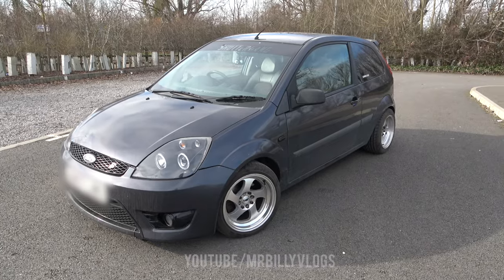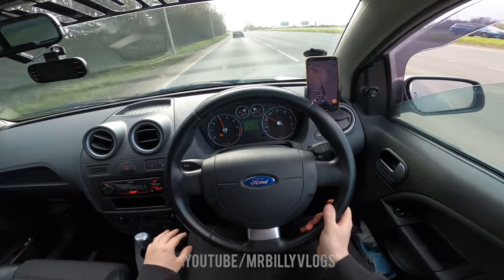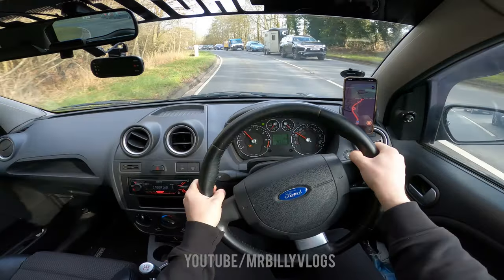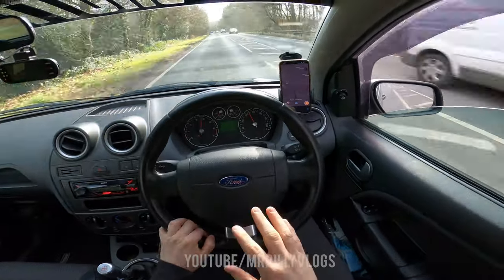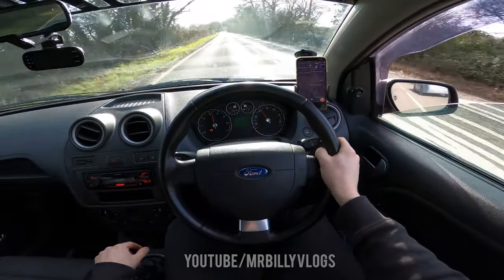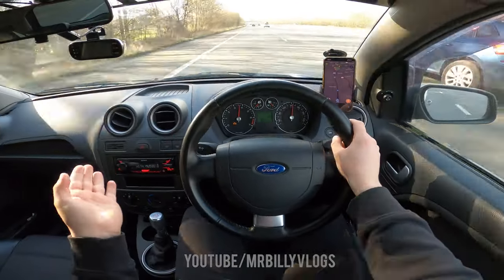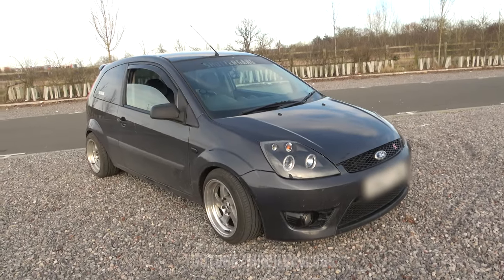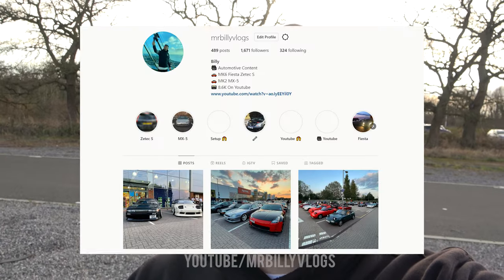POV Drive In My Modified MK6 Fiesta Zetec S! (Hornet Straight Pipe Exhaust!)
Pov Drive in my modified Fiesta Zetec S  with Hornet Exhaust System around country roads!
All content in the video is filmed by me if you wish to use any content please message me either on Youtube or Instagram @MrBillyVlogs. Please do not use my content without permission for your videos!